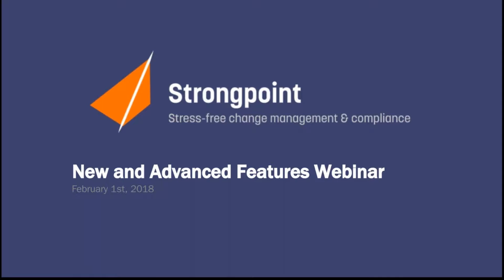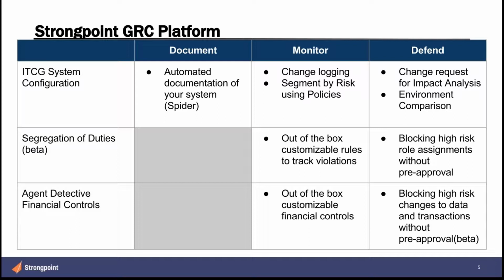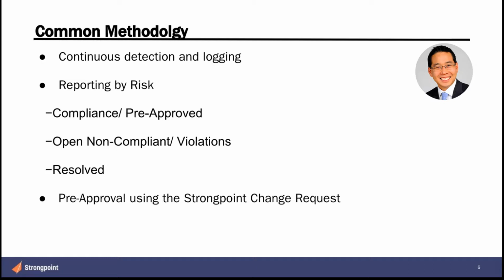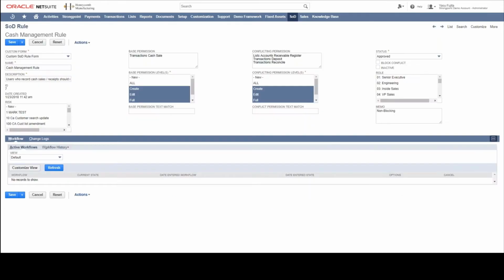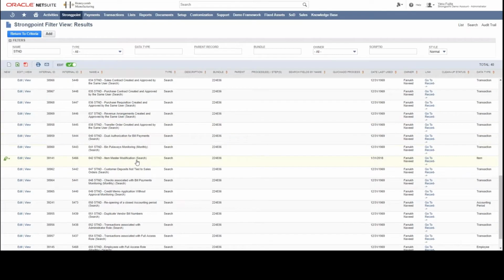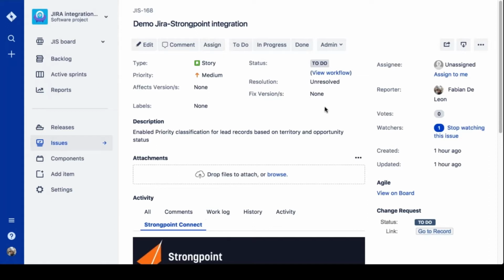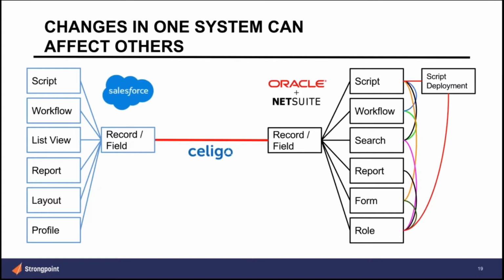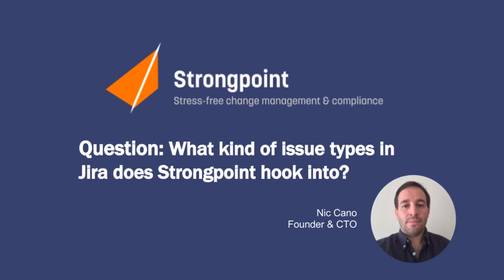Strongpoint New and Advance Features Webinar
A preview of new features and capabilities coming soon to Strongpoint for NetSuite:

- Integration with Jira - Optimize your change management processes by pushing Jira tickets into a Strongpoint Change Request.

 - Advanced Segregation of Duties - Protect your account with automated and integrated SoD Conflict in NetSuite.

- Agent Financial Controls - Detect unauthorized and high risk changes to the data and records in your account.

 - Documentation of integration dependencies between NetSuite, Salesforce & other cloud applications through our partnership with Celigo.